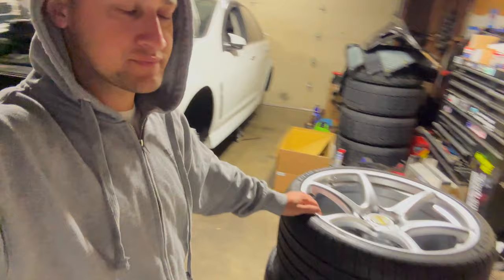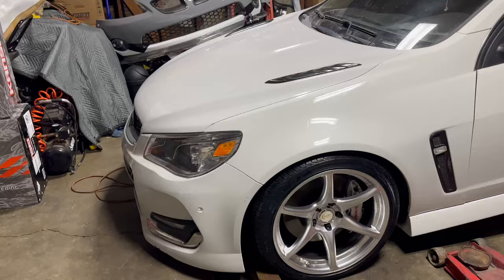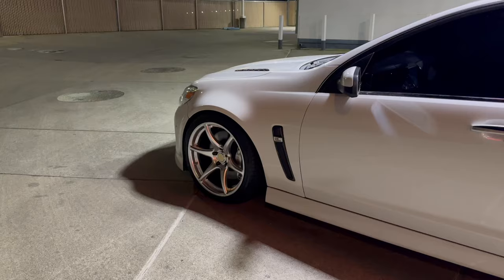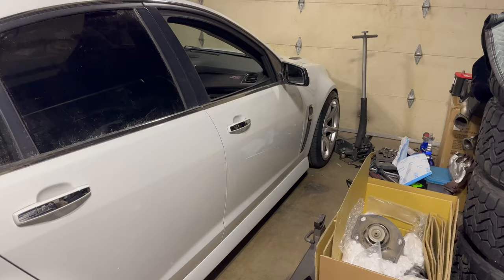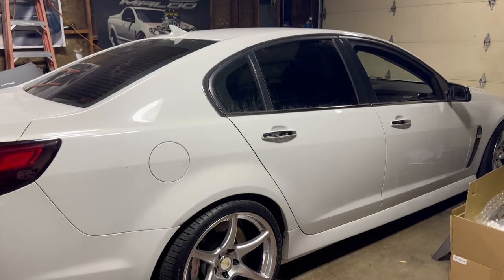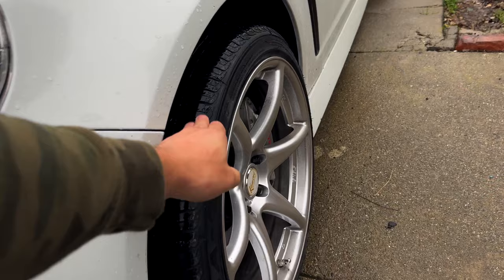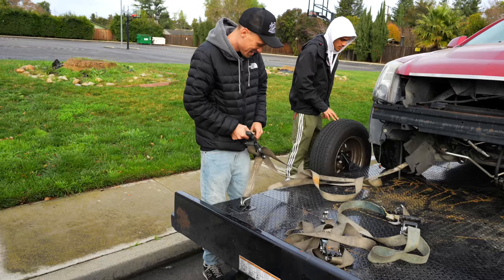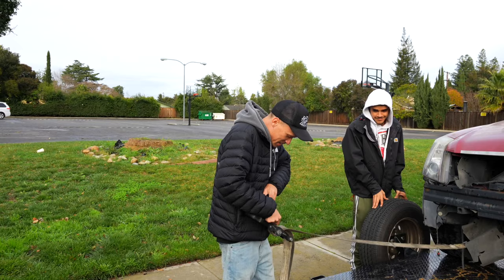Picking Up A New Car